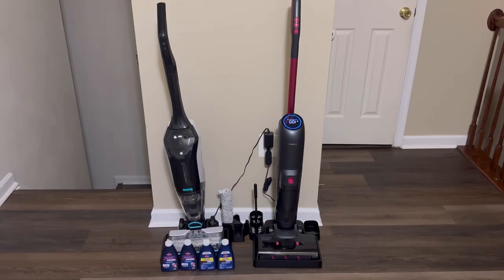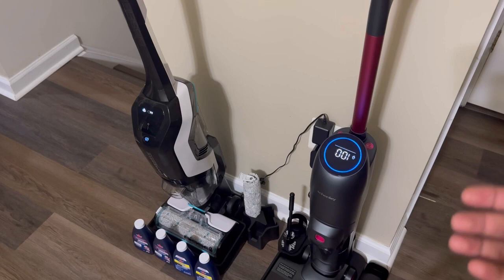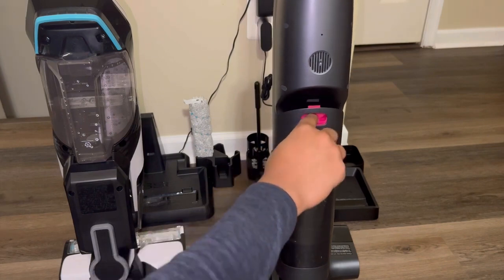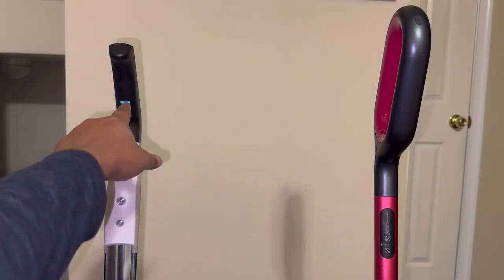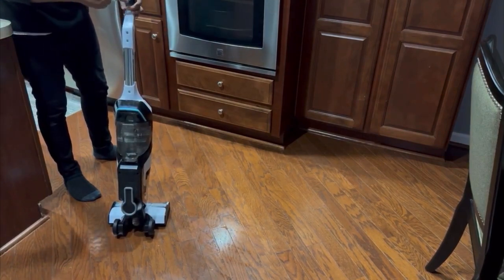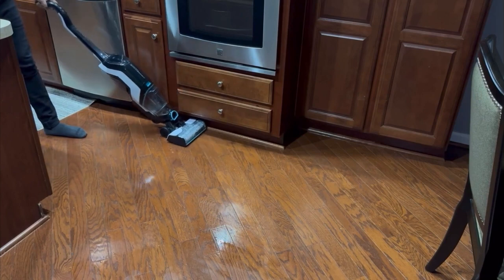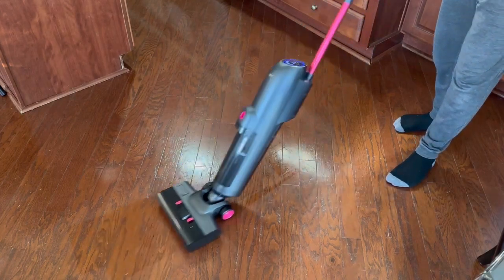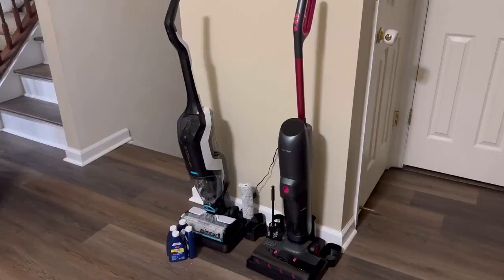Schenley vs Bissell Wet Dry Vacuum Cleaner | Which one is best?